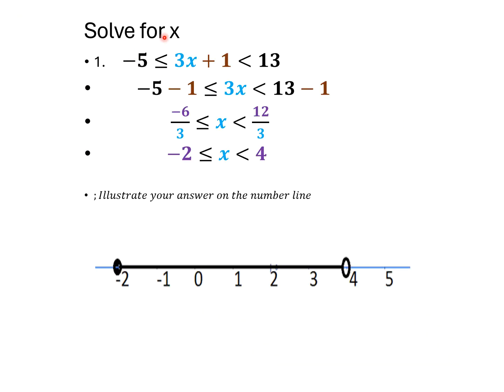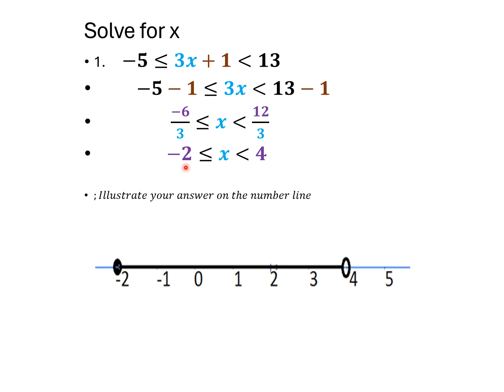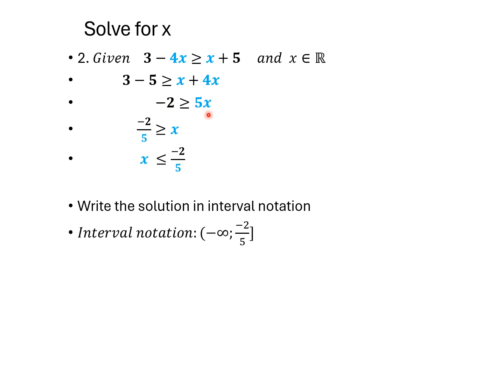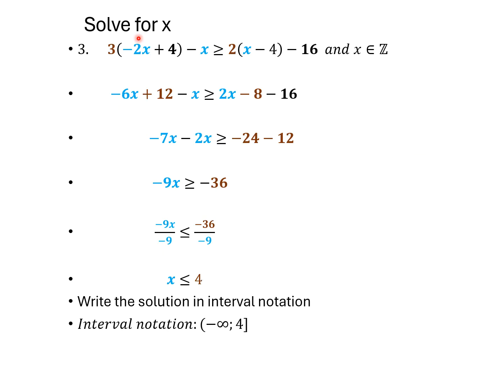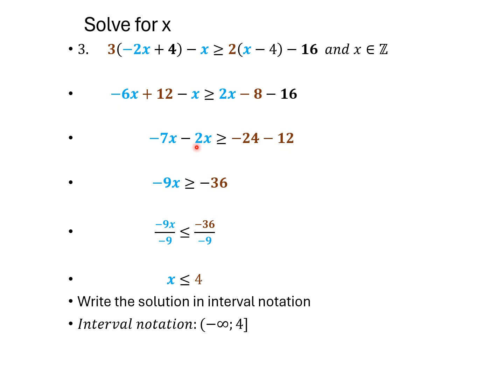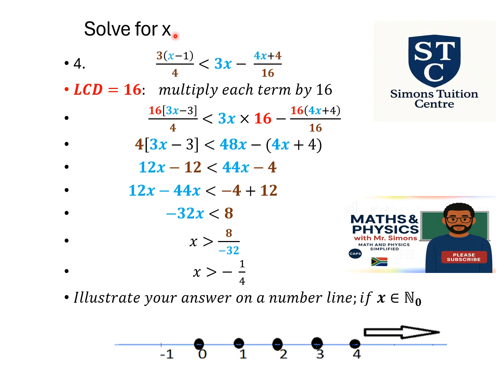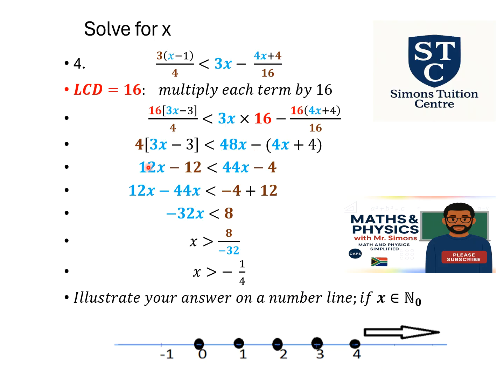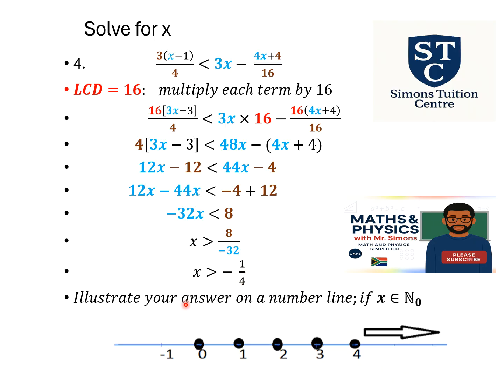3 8 2 Grade 10 Equations solving linear inequalities